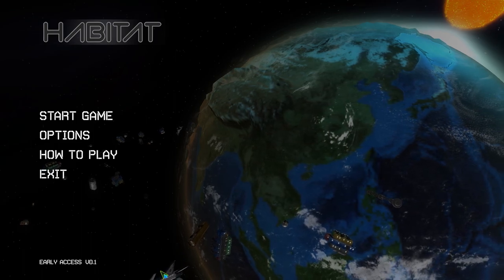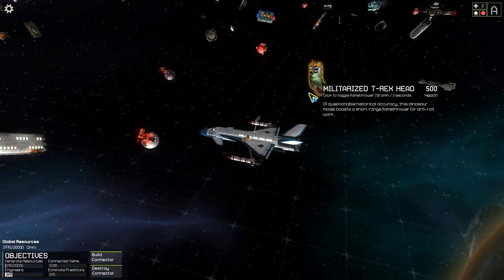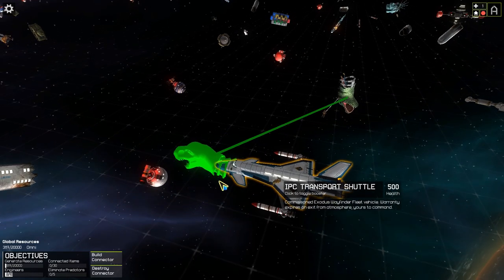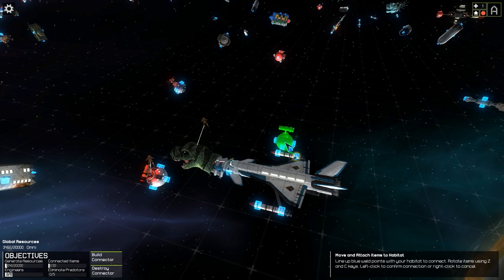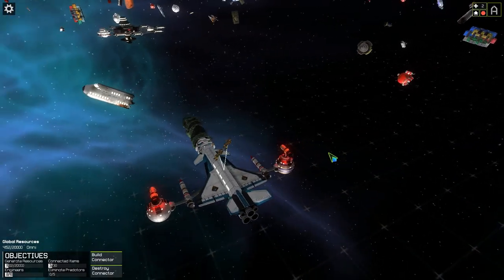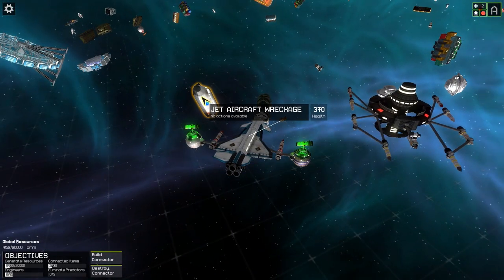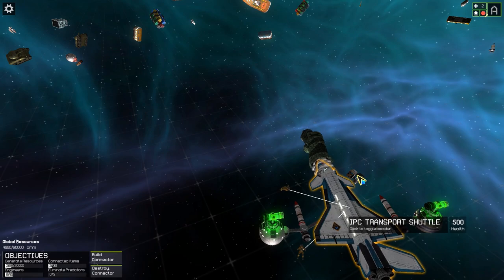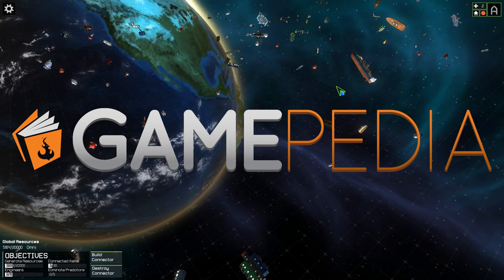Habitat - At a Glance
Habitat is a real-time, physics-driven orbital strategy game for PC, Mac, Linux and Xbox One where you build, fly, and fight with unique space stations you create out of space junk orbiting earth.

The basic mission structure is about fast-paced, emergent fun by building combinations of junk that work together, to support life or to destroy it. Exploration and resource management is combined with physics-based flight and combat in orbit to bring your space station creations to life.